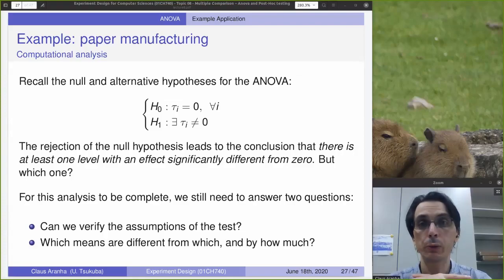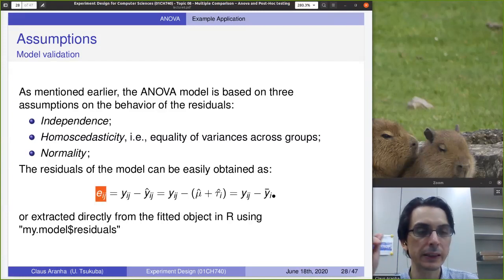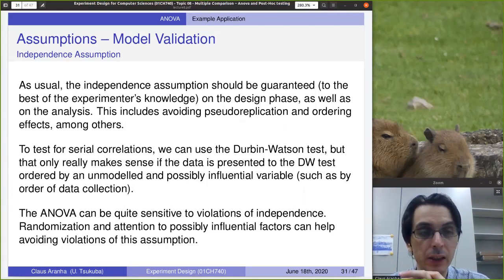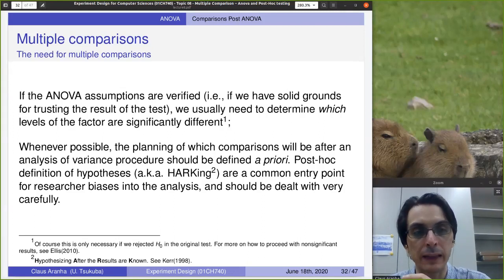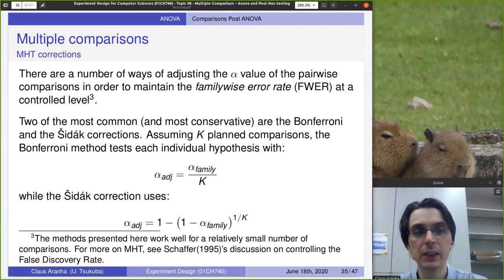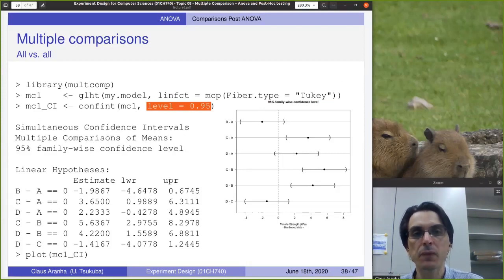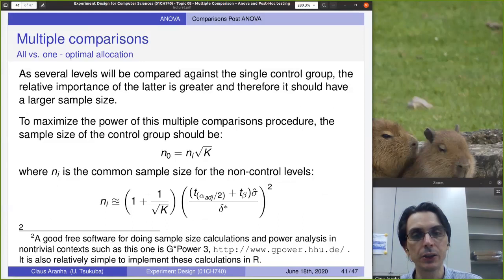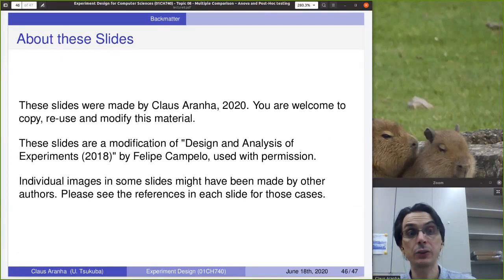Experiment Design for CS, Lecture 6, Part 3: Multiple Comparisons